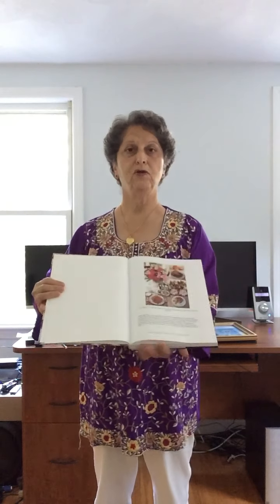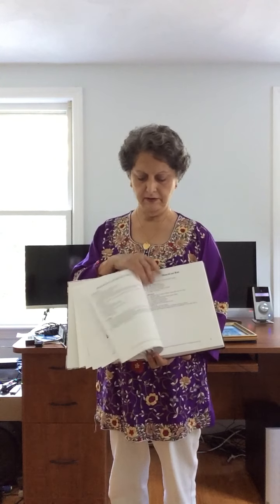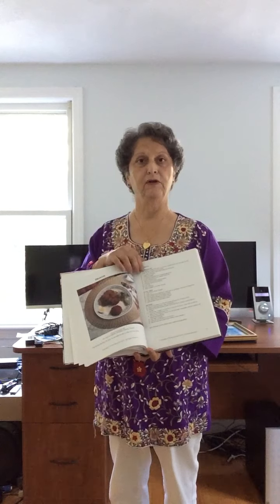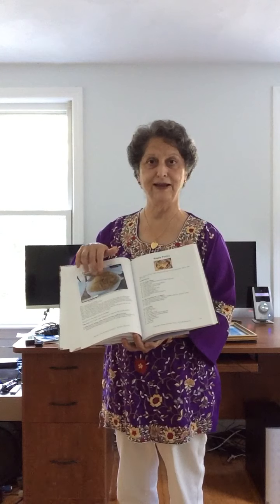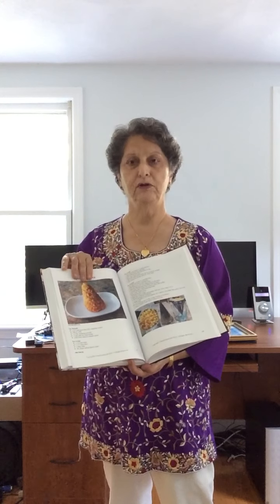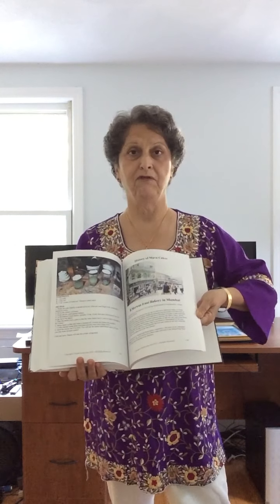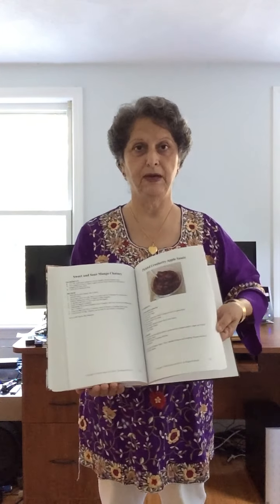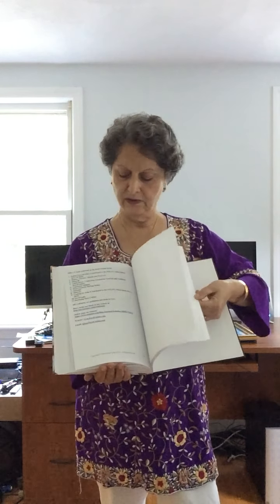Cookbook Manna of the 21st Century Parsi Cuisine by Rita Jamshed Kapadia (Author)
Rita demoes her cookbook.

This cookbook is for today's generation of home cooks and gourmet chefs.The cookbook "Parsi Cuisine: Manna of the 21st Century" provides a treasure trove of recipes, along with an immersive cultural experience for those seeking to understand this ancient and timeless cuisine of India. With classical and regional India's Parsi / Parsee recipes as well as an introduction to Parsi heritage, history, and culture. The book's full color photographs. 170 Recipes are intertwined with descriptions of ancient and modern Indian Parsi ceremonies.

This is a "must have" book for Parsi-Zoroastrians, especially those living in the West who wish to pass on their heritage to the next generation. Not only does it give recipes for almost all Parsi dishes (snacks, main dishes, sweet dishes, preserves and more ...), some resurrected from classic volumes of past centuries, but also interspersed in the full-color pages, are interesting tid-bits of Parsi history, traditions, customs and ceremonies. It will go a long way to preserve and perpetuate our heritage.

For non-Parsis, "Parsi Cuisine" offers an opportunity to explore this unique cuisine with favorites of Dhansak (Lentils), fish and meats, whilst also getting an interesting glimpse of the Persian-Indian heritage of the Parsis. Rita has taken great pains to explain and translate the ingredients, all of which are now-a-days available in any Indian grocery.

'Manna of the 21st Century Parsi Cuisine' is truly a labor of love and makes a great gift for family and friends.
- Roshan Rivetna FEZANA

Excellent book. I recommend for all Parsi newly weds for sharpening their culinary skills. I got what I was looking for and much more. Great effort by Rita.
- M.D. Baria